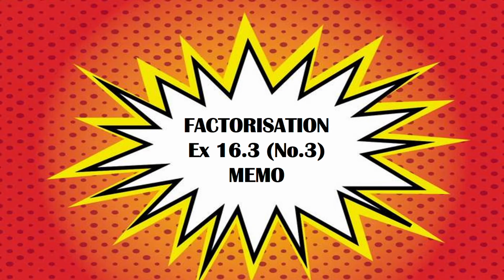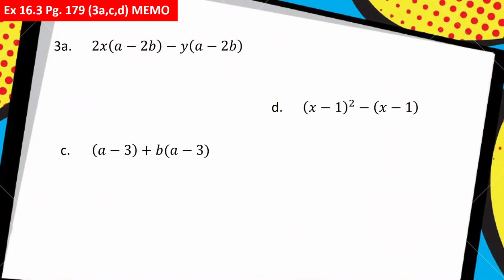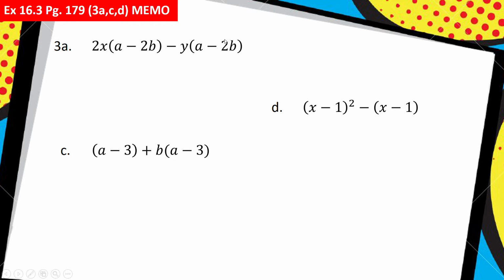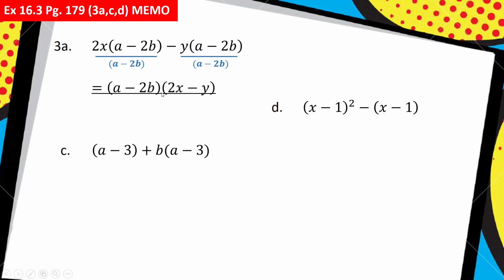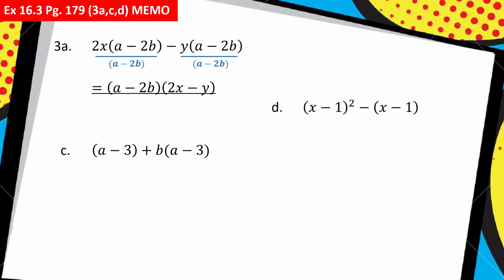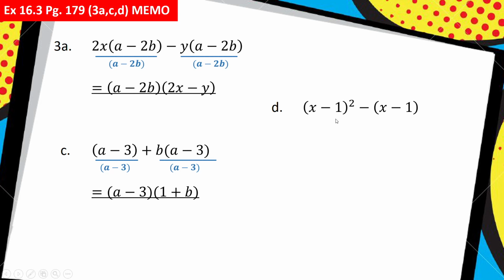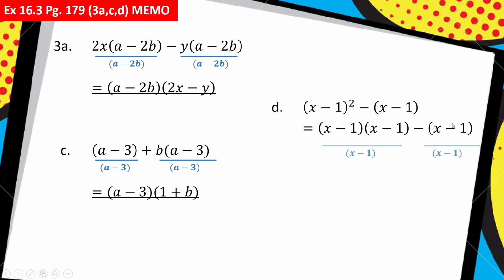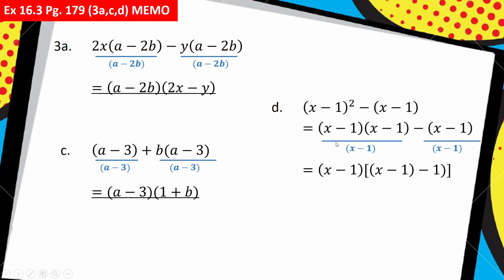Topic 16 Ex16.3 (No.3) Memo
Topic 16 Factorization
Ex 16.3 (no.3) Memo